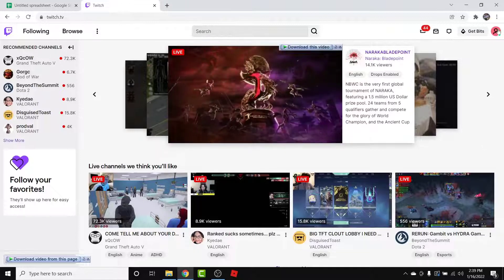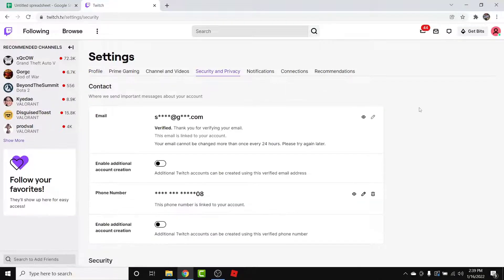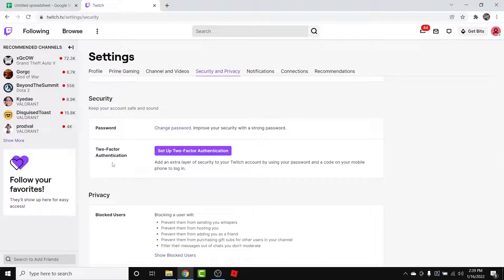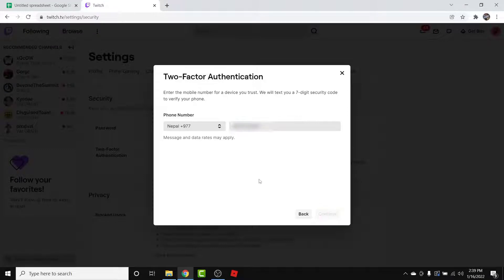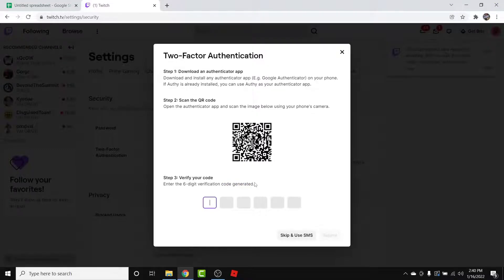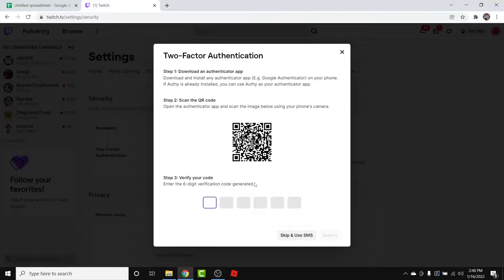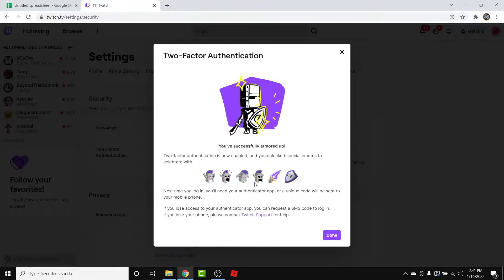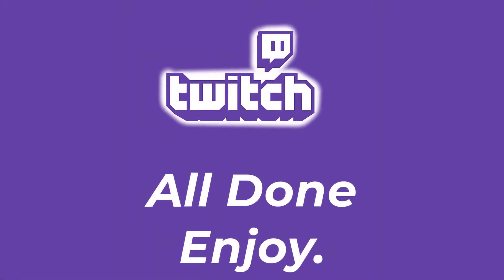How to Enable Two Factor Authentication on Twitch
Have you been wondering on how you Turn on Twitch Two Factor Authentication?
This video guides you in easy step by step process to Turn on Twitch Two Factor Authentication

Follow these simple steps:
1.
2. Login To Your Account
3. Go to Your Settings
4. Go To Security & Privacy Settings
5. Scroll Down And Locate Security Section
6. There Tap On The 2FA Button
7. Follow The Screen and You'll Be all Done.

How do I enable two-factor authentication on my Twitch account?
What is two-factor authentication (2FA)?
How to make your twitch account more secure?
How do I set up two-factor authentication on Avatar?

how to enable 2fa twitch
twitch 2fa without phone number
twitch two factor authentication app
2fa two factor authentication twitch
twitch not sending verification code
authenticator app for twitch
twitch authentication code
2 factor authentication twitch